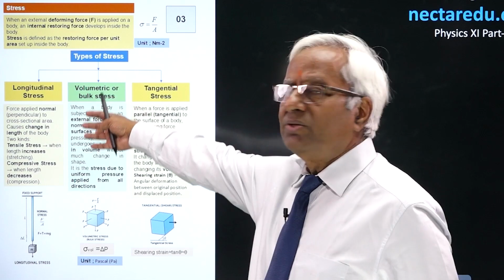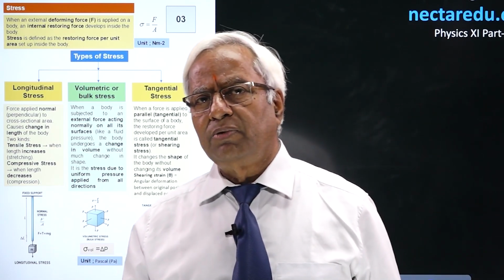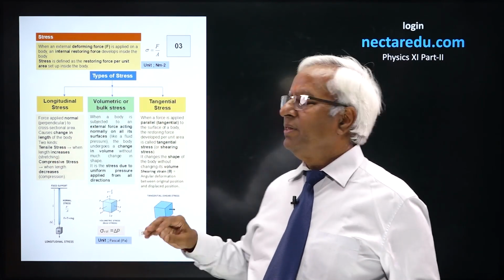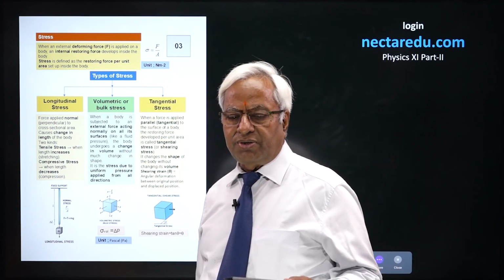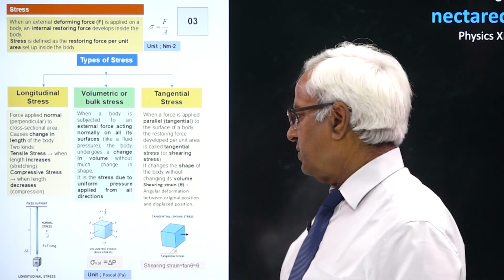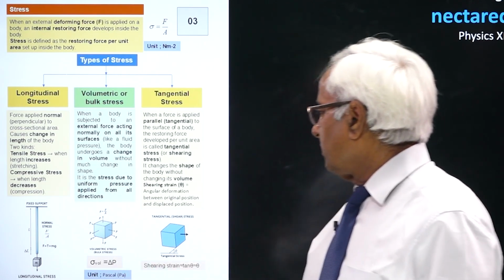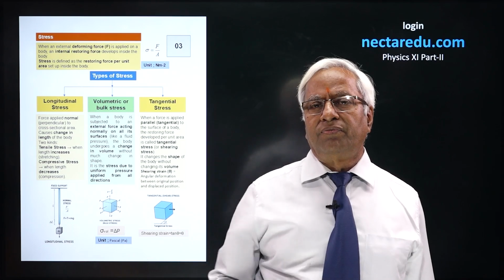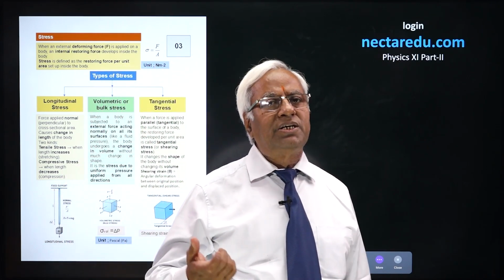Book-2( PXI part-II Page-3)